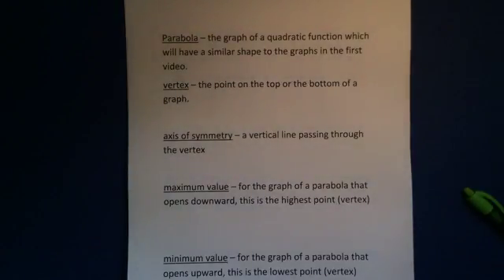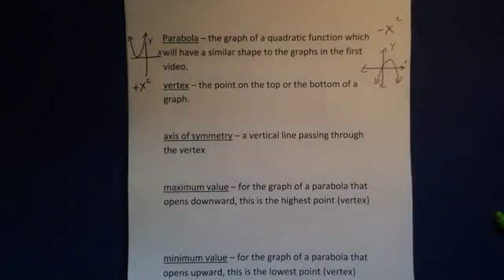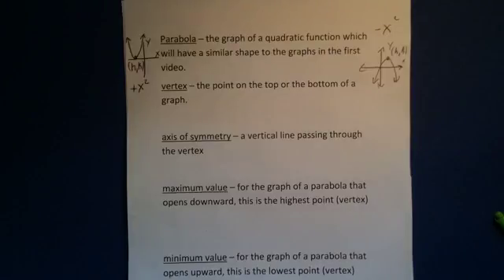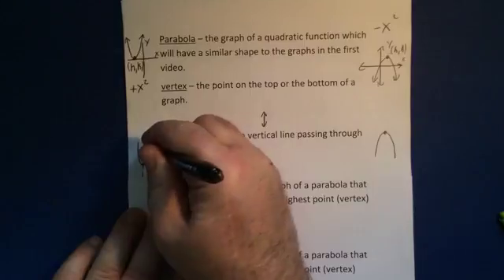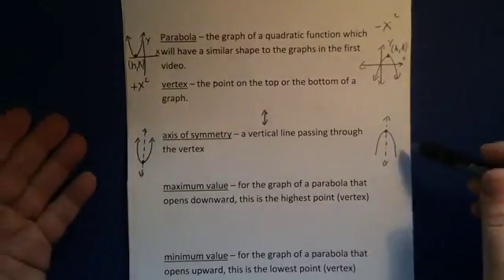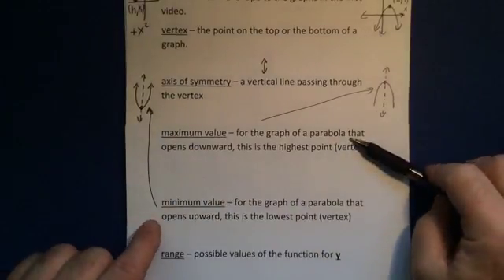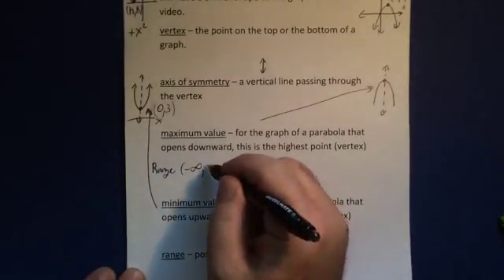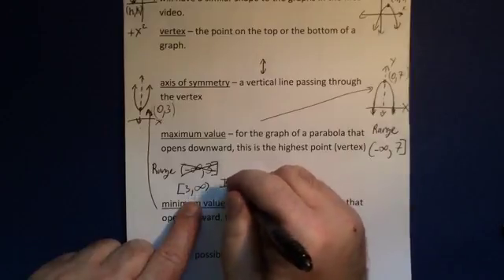Section 11 6 Lesson 2